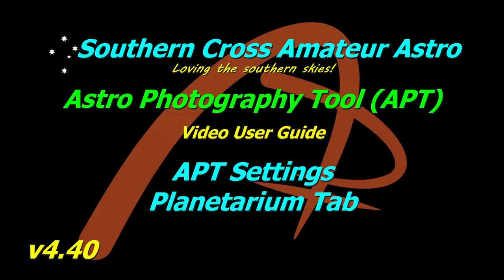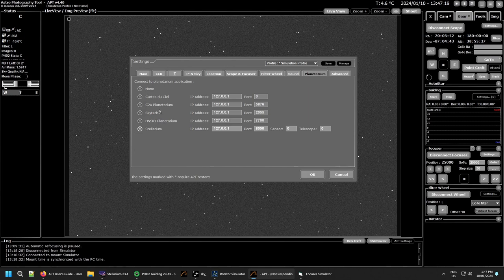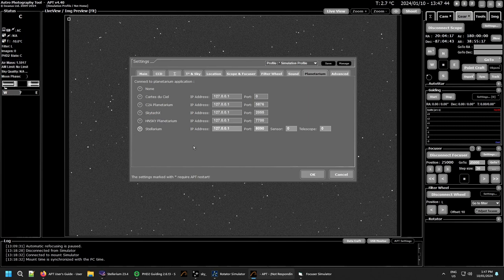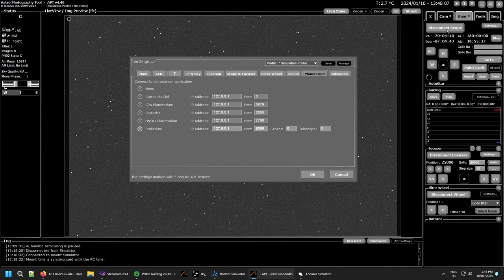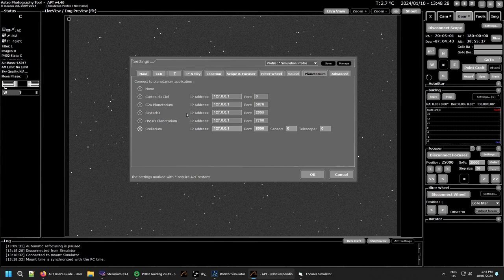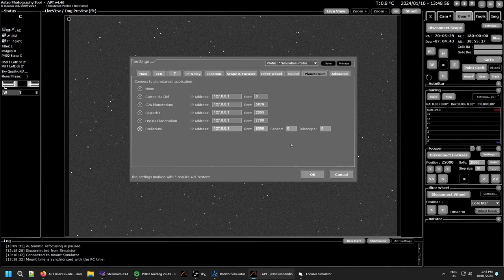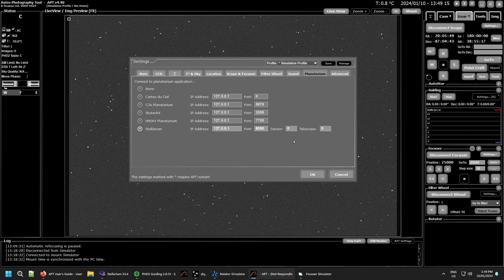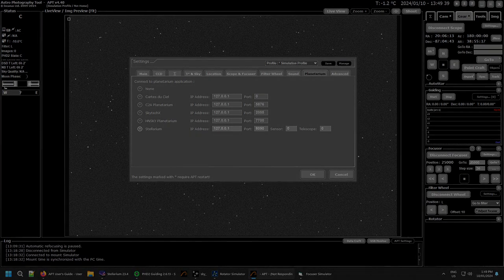APT User Guide - APT Settings - Planetarium Tab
APT Settings - Planetarium Tab

The Planetarium settings tab contains the options related to the integration of the planetarium application you use. This integration can be used import & export data in Point Craft, Object Browser and the Gear Tab.

Support APT!
The alternatives drive progress!